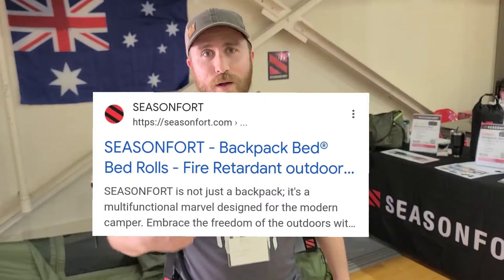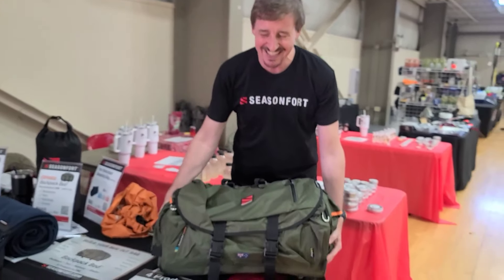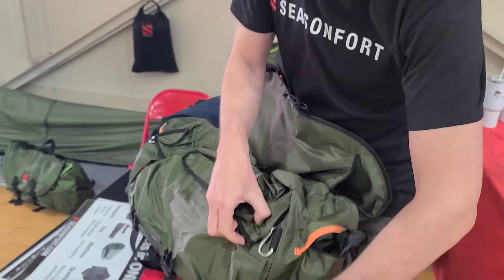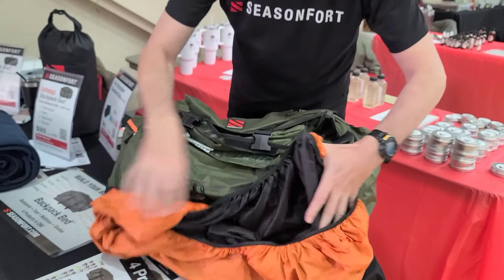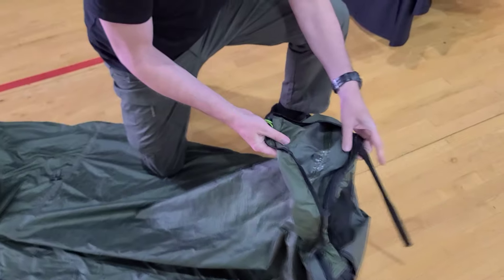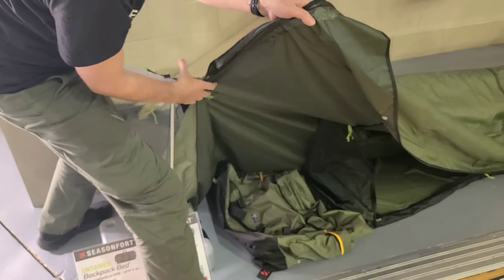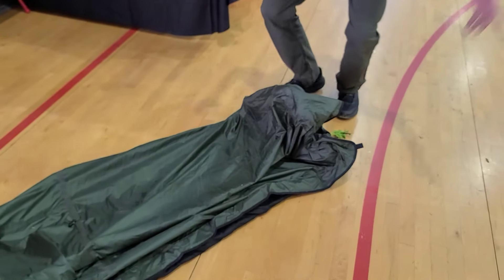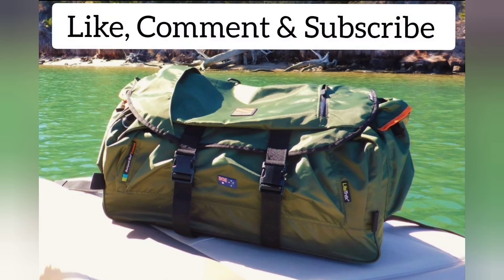FAST-Deploying Shelter Pack! | Seasonfort Backpack Bed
The SeasonFort Backpack Bed is an all in one portable survival shelter/bug-out bag! It is a rapid-deploying tent/tarp, bed roll, and has tons of storage space and pockets.

It is warm for all seasons. Would be great for hikers, campers, survivalists, bushcrafters, preppers, hunters or people who love the outdoors.

For a field-tested expert review, check out Corporal's Corner Youtube Channel and watch his video on the SeasonFort Backpack Bed: